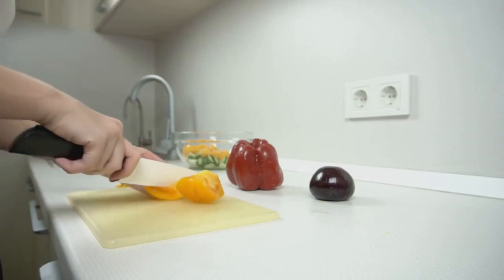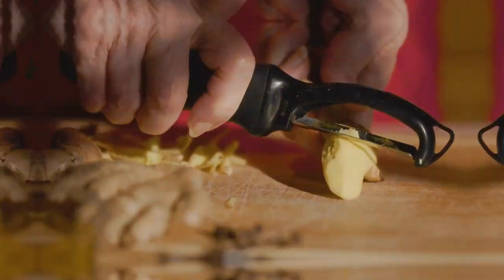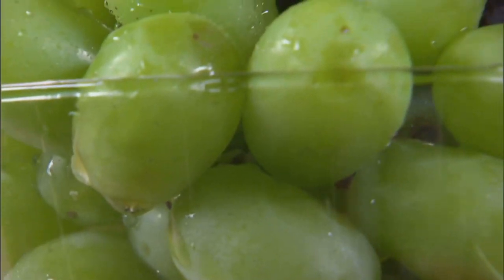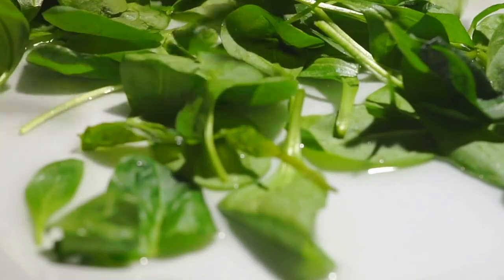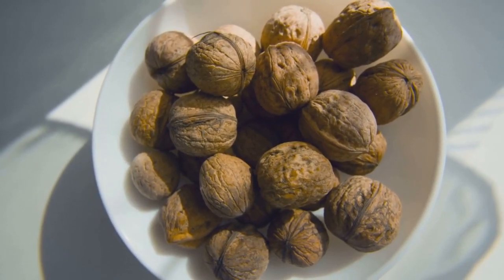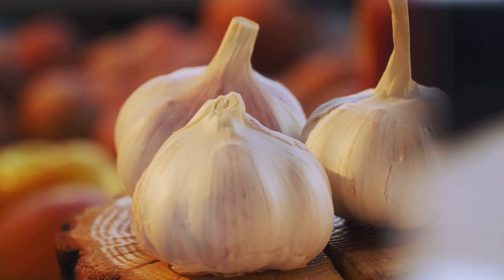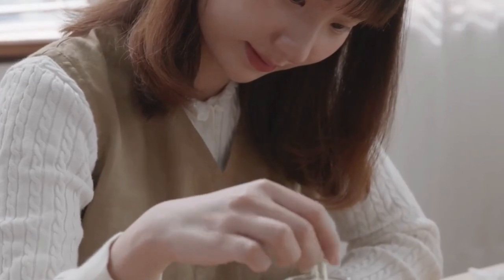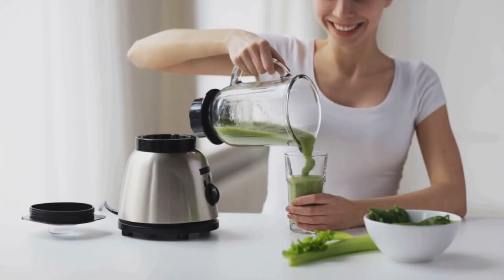Powerful 10 Foods to Battle Inflammation and Supercharge Your Health!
Body inflammation can negatively impact your health, the good news is their are foods that can combat it.

Say goodbye to aches and pains! These 10 foods will not only fight inflammation but also supercharge your health like never before!

You will learn about the powerful anti-inflammatory properties of these foods and how they can help improve your well-being.

Incorporating these ingredients into your daily diet can make a significant impact on reducing inflammation and promoting a healthier lifestyle.

Watch now to learn more about these inflammation-fighting superfoods!

 As the bulk of my video audience reside in North America, effective from 15 May 2024, a new video will be launched daily at 19.00 New York time.

Hardback - £10.00/€15.00/$15.00 (US)E